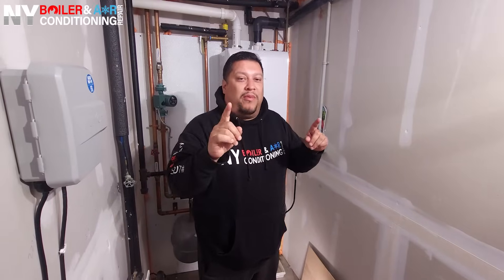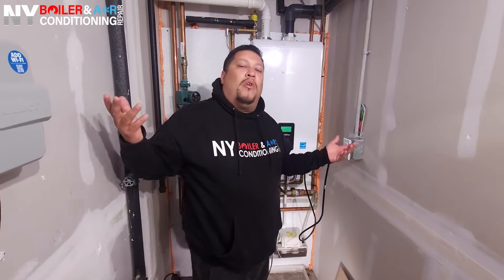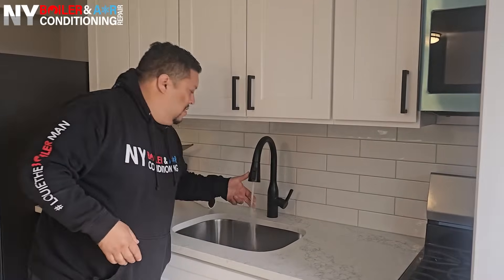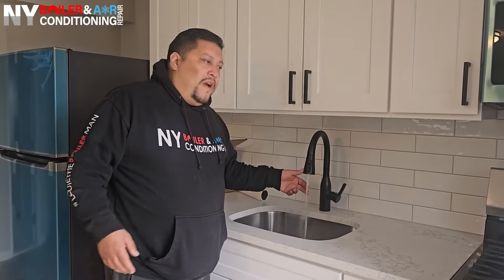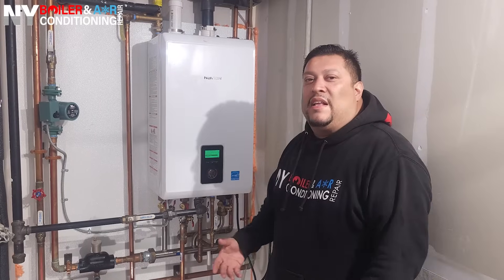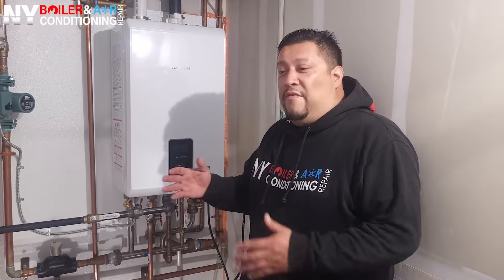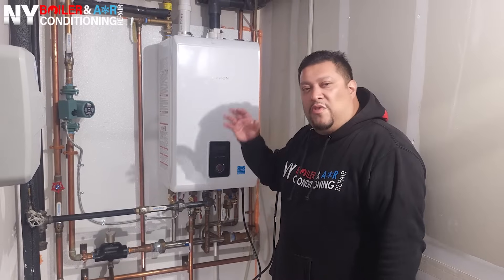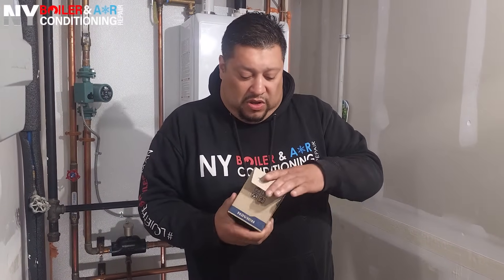HOW TO FIX A NAVIEN BOILER WATER FLOW ISSUES (Louie The Boiler Man)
Hey there, come and join Louie the Boiler Man as he takes you through a comprehensive guide on diagnosing and fixing water flow issues in your Navien boiler. Whether you have a combi-boiler or a standard Navien boiler, this video will help you address common problems and ensure that your heating system runs efficiently.
Learn about common causes of water flow problems in Navien boilers, including blockages, pump malfunctions, and airlocks. Discover how to recognize signs of water flow issues and get a list of necessary tools and materials. Follow step-by-step troubleshooting to identify and resolve water flow issues. Gain insights into preventative maintenance tips and when to call a professional for help. Trust NY Boiler & Air Conditioning Repair for expert diagnostics, inspections, and reliable repair services for your Navien boiler.
Whether you're facing a water flow issue now or want to avoid future problems, this video offers expert advice and useful tips for keeping your Navien boiler in good condition.